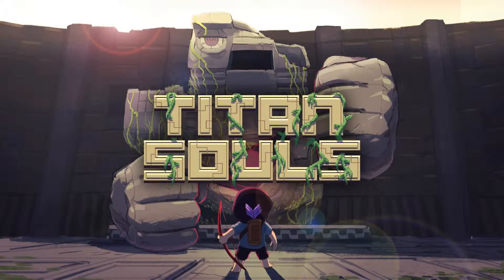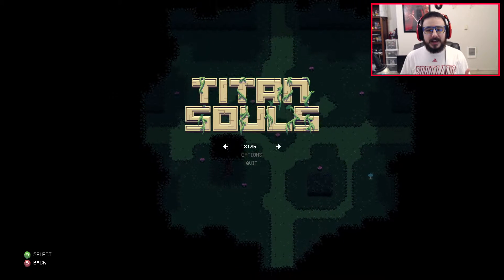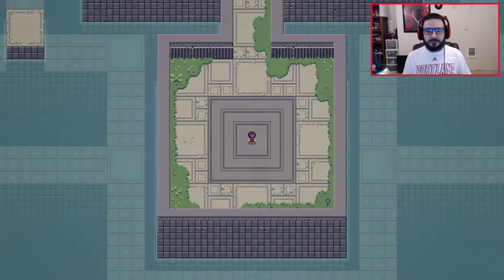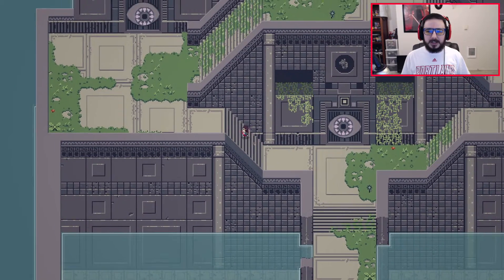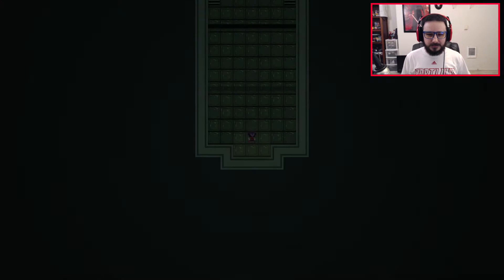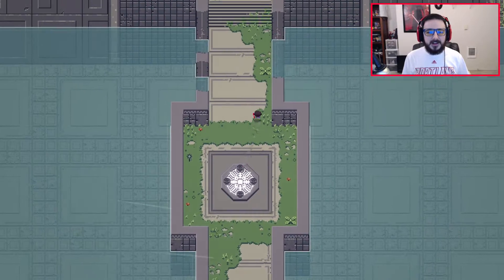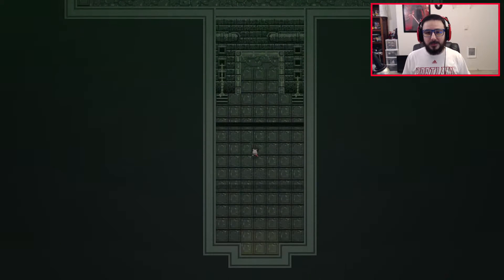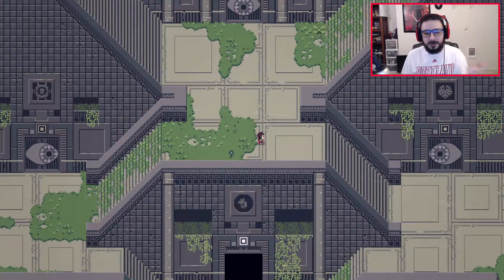Mini Dark Souls Game (Titan Souls) - What's This Game?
My series where we highlight a different game, play it and try to figure out what it's all about.  This week we are playing Titan Souls!